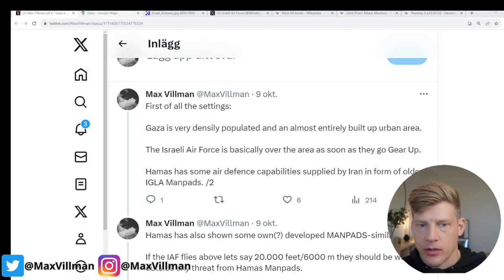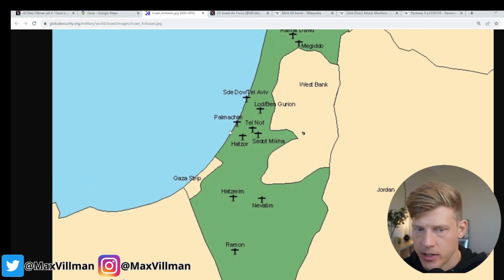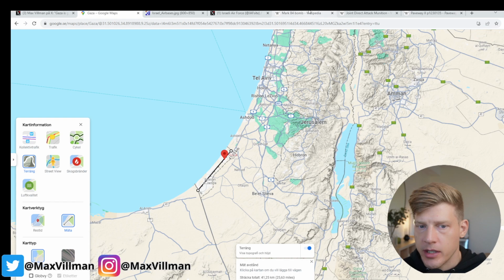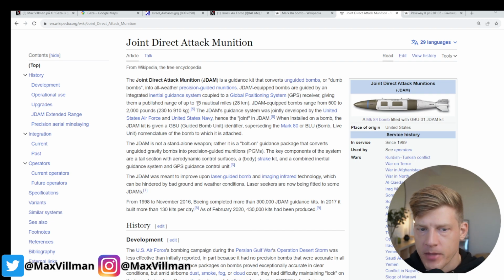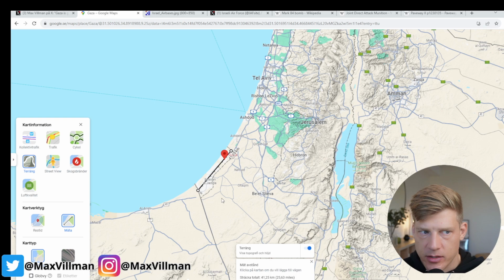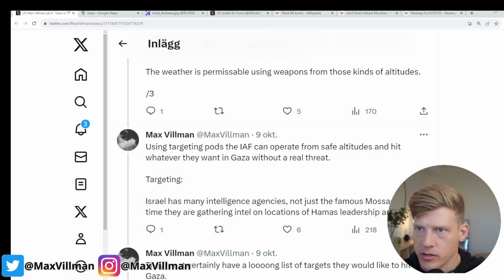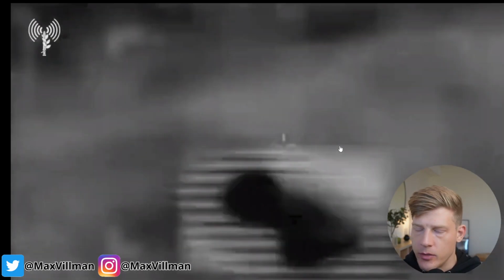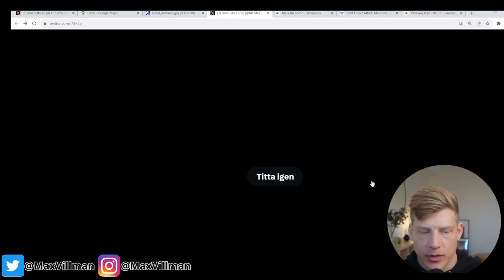There is no holding back by the IDF in the Gaza bombings. FIGHTER pilot explains.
Massive IDF bombing campaign currently

My name is Max Villman and I am a former fighter pilot with over 15 years of service in the Swedish Air Force.

(No views or expressions in this video should be taken as the official view of the Swedish Air Force or the Swedish Armed forces.)